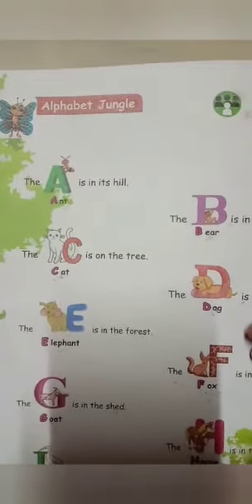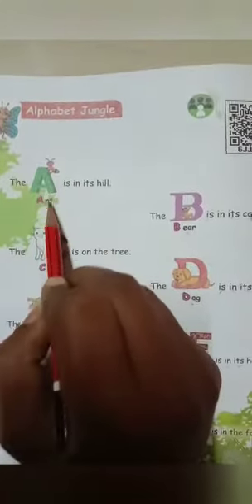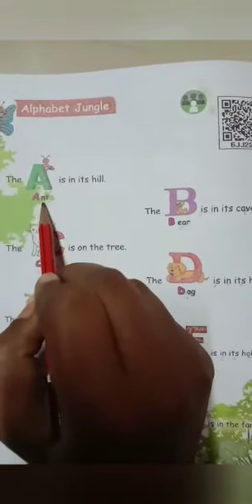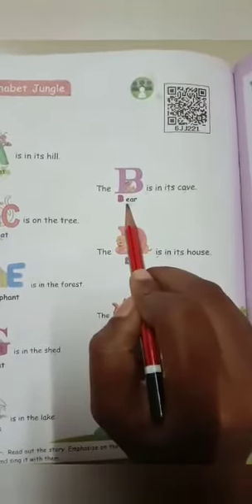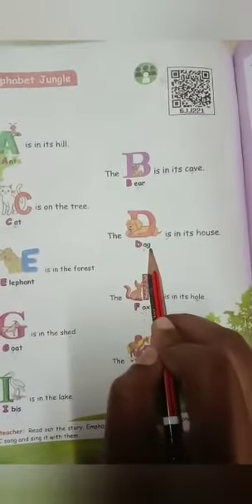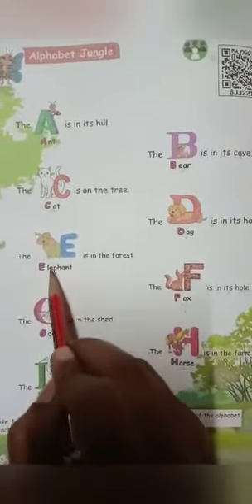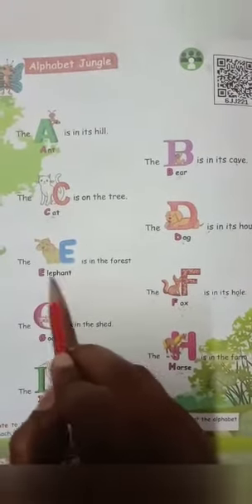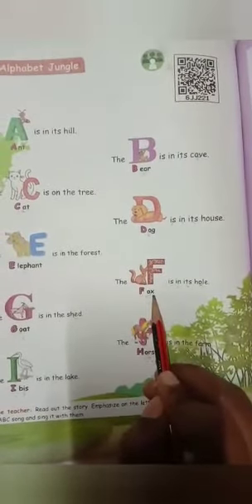1std Term1 English ALPHABET JUNGLE A-I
Video from DEEPIKA